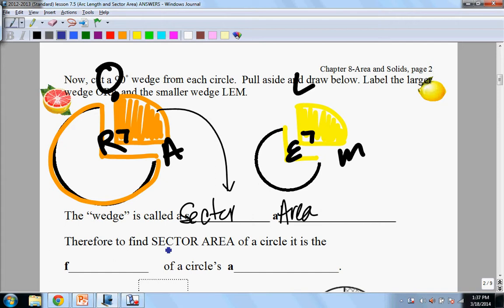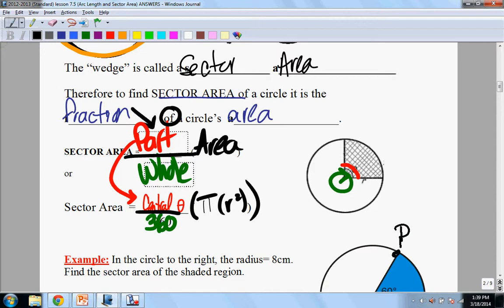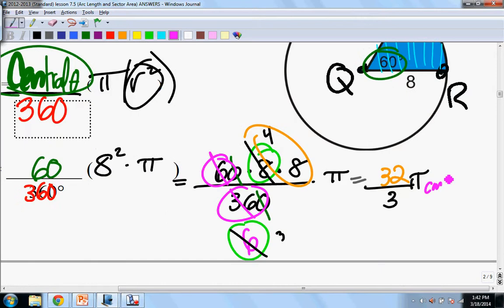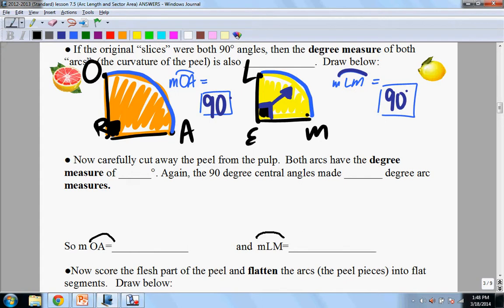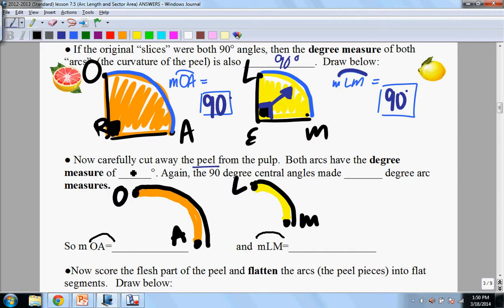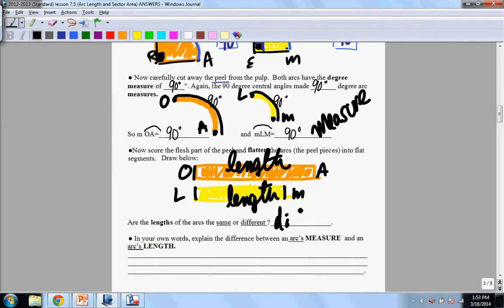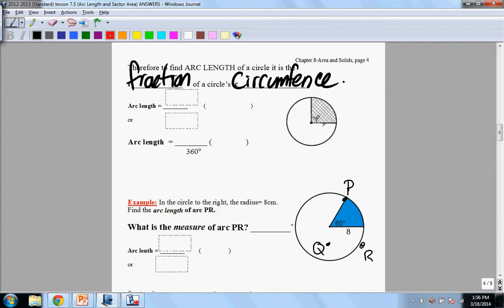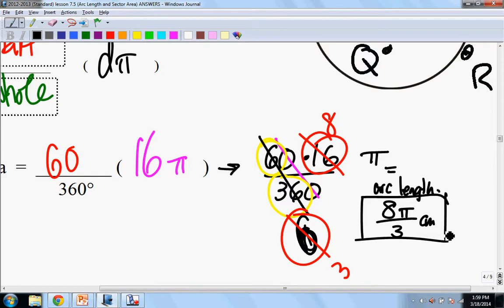Teacher summary lesson 7 5